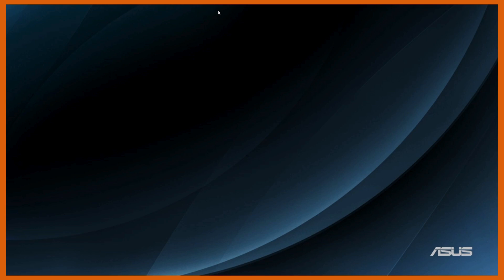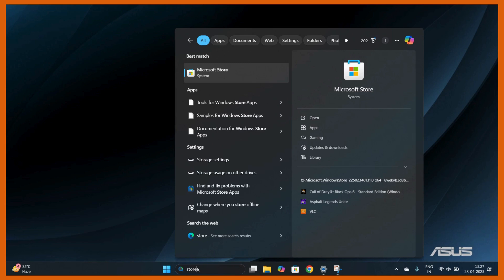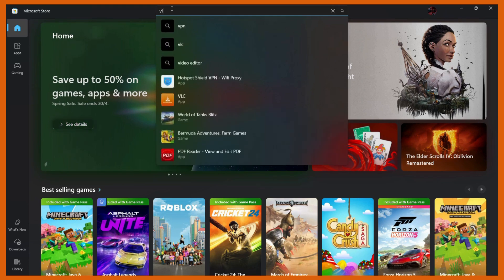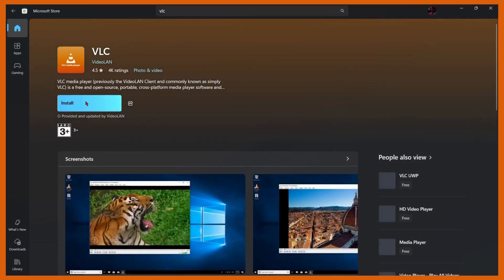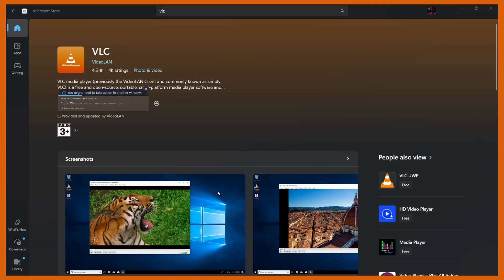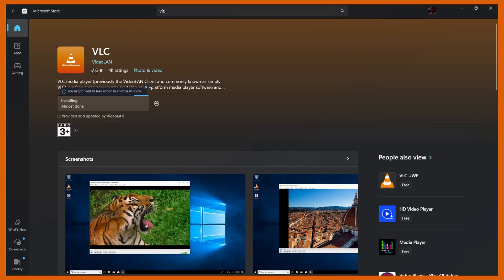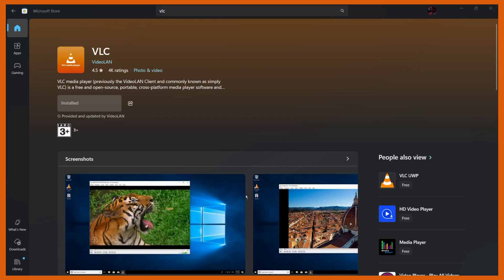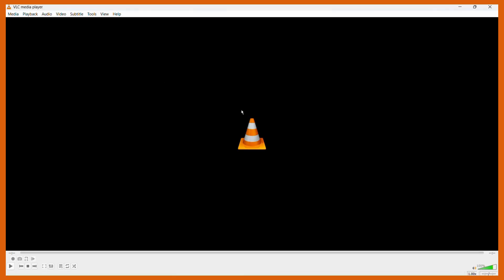How to Download and Install VLC Media Player on Windows 11/10 | Official Method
Looking to install VLC Media Player on your Windows PC? In this step-by-step guide, you'll learn how to safely download and install VLC Media Player on Windows 11 or Windows 10 in under 5 minutes.

✅ What you’ll learn in this video:

Where to download VLC Media Player officially and safely

Step-by-step installation process for Windows

Setting VLC as the default media player

A quick overview of the features of VLC

Troubleshooting any install errors

🎥 VLC Media Player is a free, open-source video player that supports almost every video and audio format—MP4, MKV, AVI, MP3, and more!

💡 Whether you're a student, creator, or media enthusiast, VLC is a must-have tool for flawless playback and customization.